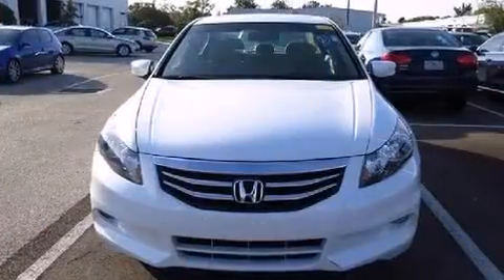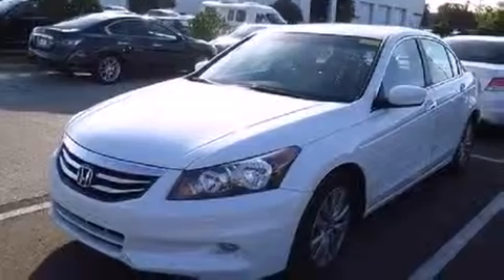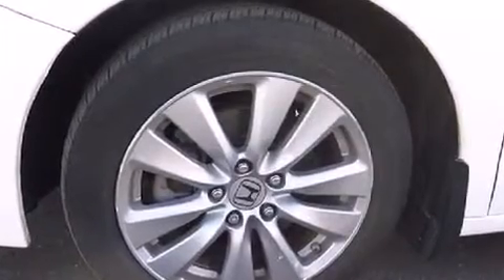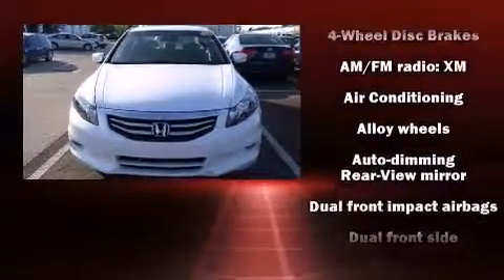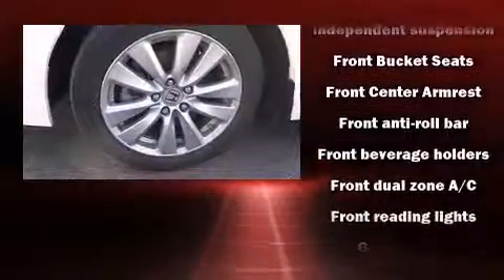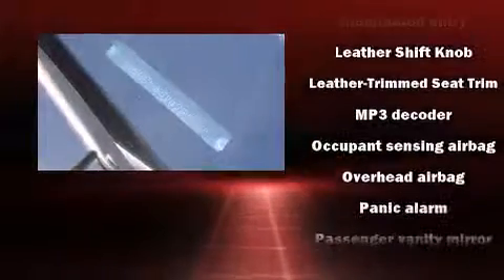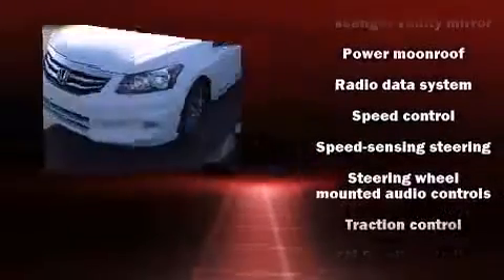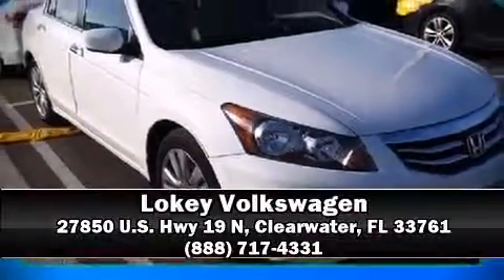2011 Honda Accord EX-L in Clearwater, FL 33761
Lokey Volkswagen
27850 U.S. Hwy 19 N

You can expect a lot from the 2011 Honda Accord. This 4 door, 5 passenger sedan still has fewer than 60,000 miles! It features a front-wheel-drive platform, an automatic transmission, and a 3.5 liter 6 cylinder engine. A wealth of standard features means that you no longer have to sacrifice. Like power windows, mirrors, and seats, delay-off headlights, variably intermittent wipers, a built-in garage door transmitter, a trip computer, heated seats, cruise control, and seat memory. Features such as automatic climate control and leather upholstery prove that economical transportation does not need to be sparsely equipped. For drivers who enjoy the natural environment, a power moon roof allows an infusion of fresh air. Premium sound drives 7 speakers, providing you and your passengers a sensational audio experience. Honda also prioritized safety and security with features such as: dual front impact airbags, head curtain airbags, traction control, brake assist, anti-whiplash front head restraints, a panic alarm, and 4 wheel disc brakes with ABS. Electronic stability control ensures solid grip atop the road surface, no matter how challenging the driving conditions. A Carfax history report provides you peace of mind by detailing information related to past owners and service records. You will have a pleasant shopping experience that is fun, informative, and never high pressured. Stop by our dealership or give us a call for more information.